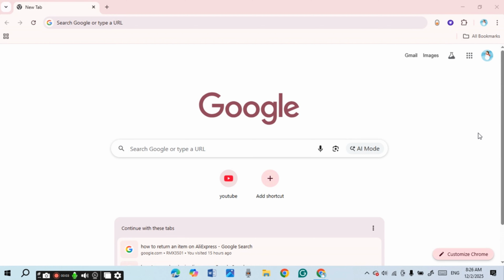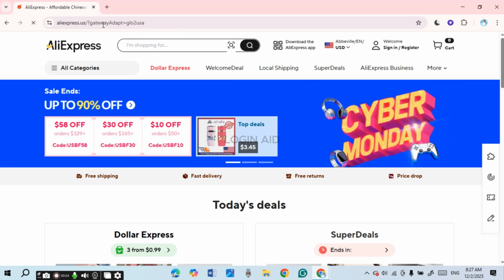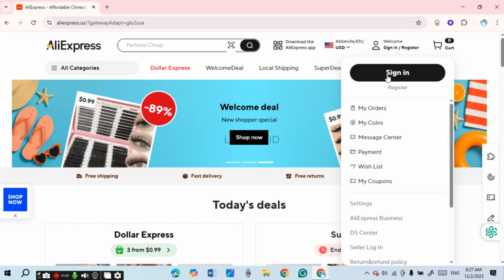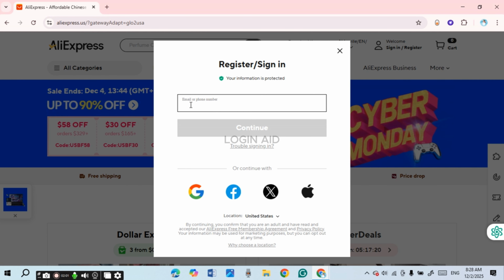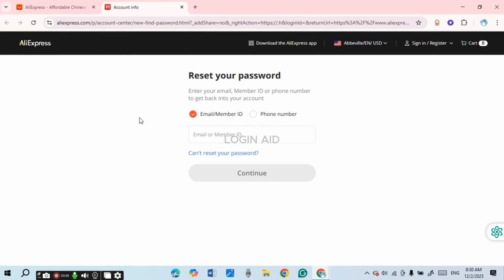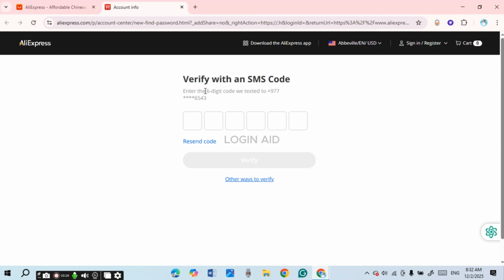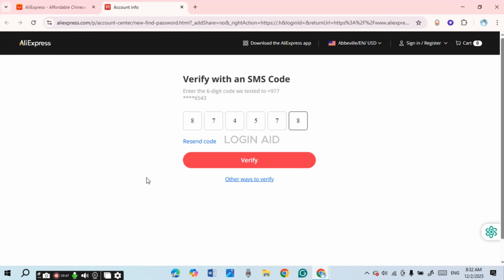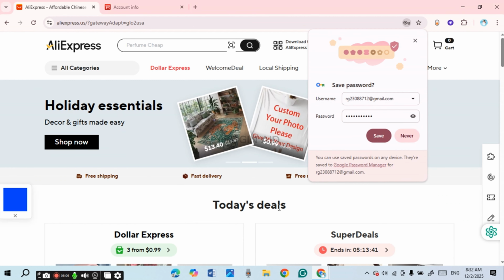How To Change Your AliExpress Password | Recover Your AliExpress Account 2026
This guide also covers password-reset methods in case you forgot your current password, including email and phone verification steps. You’ll get extra tips on keeping your account safe, using two-step verification, recognizing phishing emails, and choosing a password that hackers can’t guess.